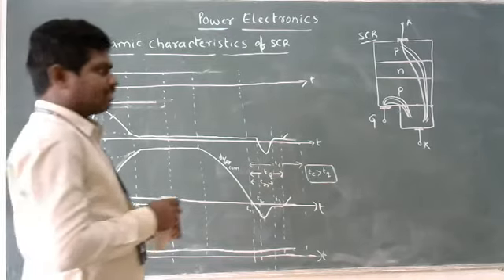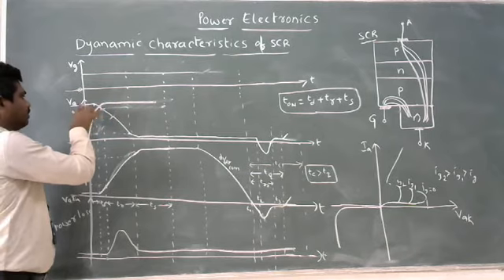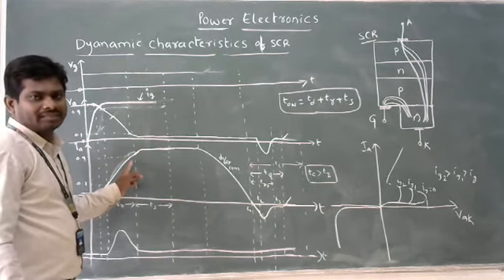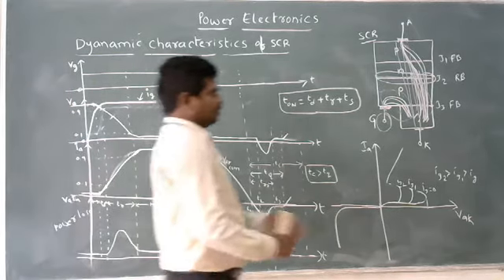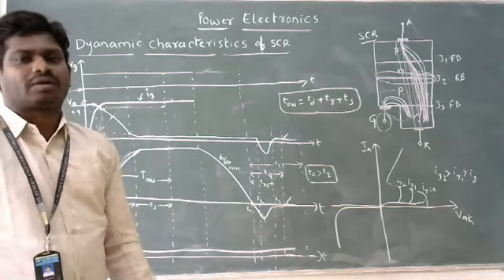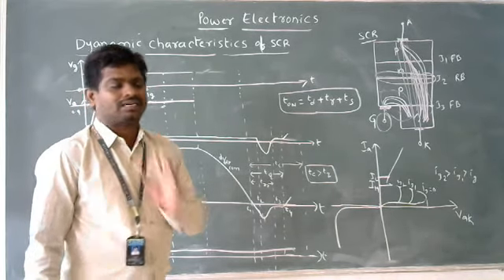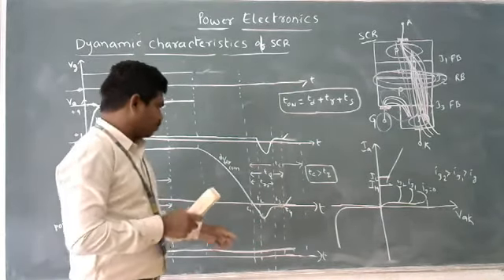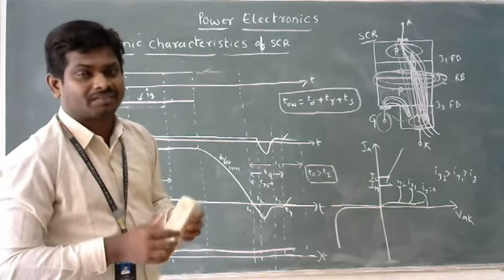Dynamic Characteristics of SCR